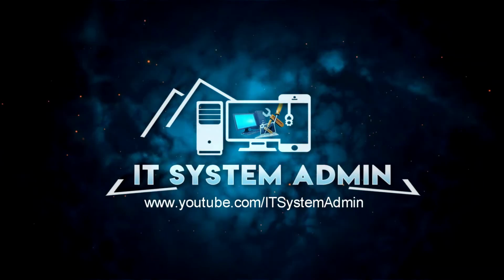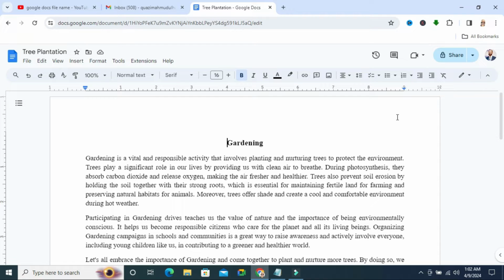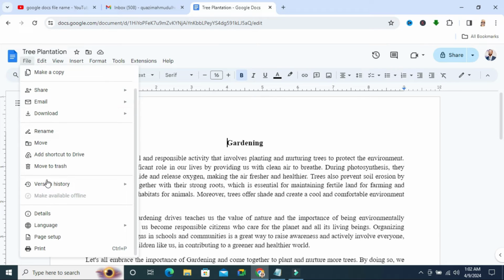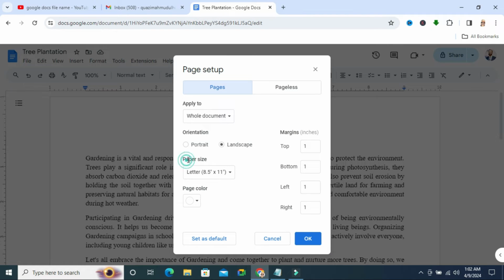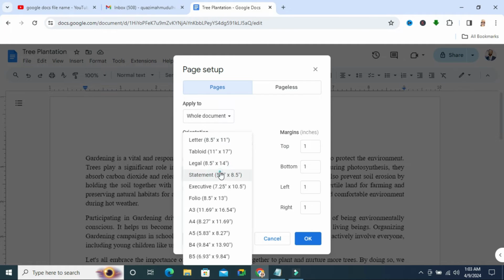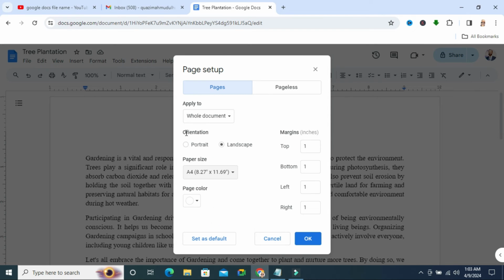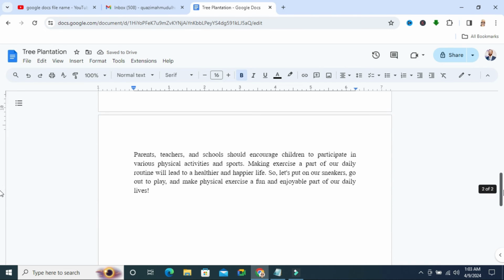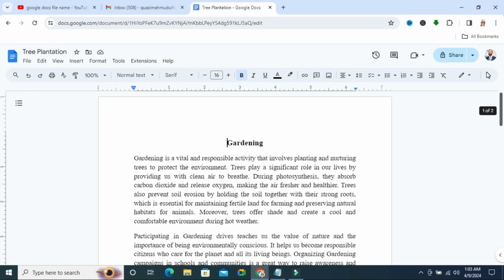How to Change Paper Size In Google Docs